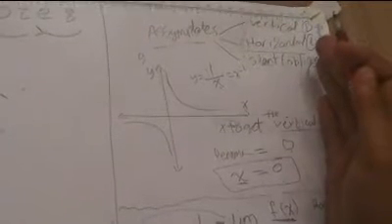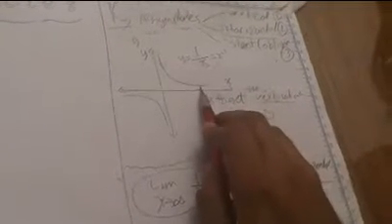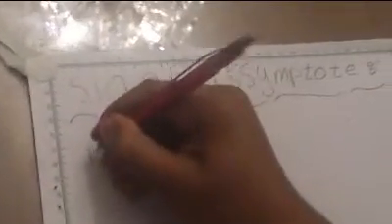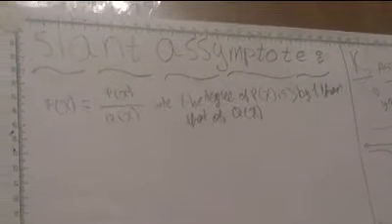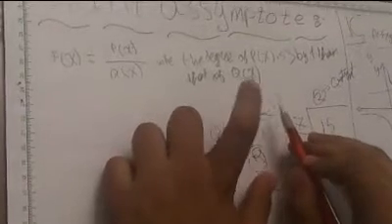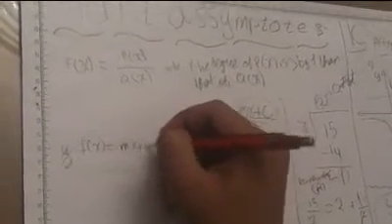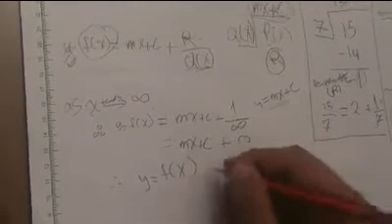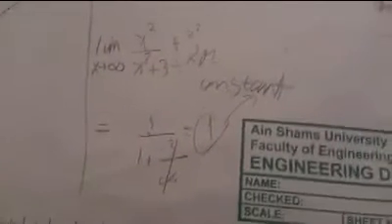Assymptotes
explanation of assymptotes (vertical,horizontal & slant)